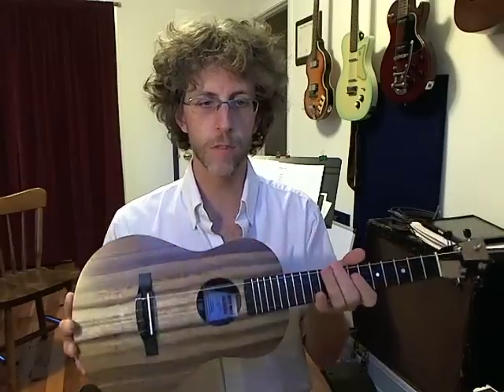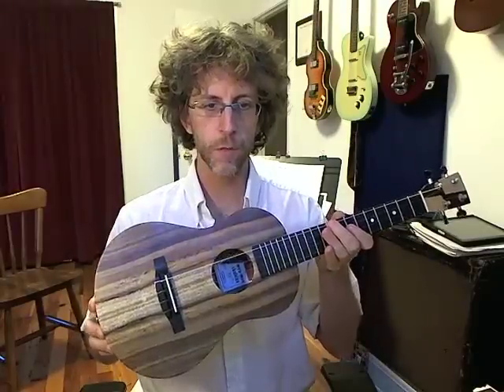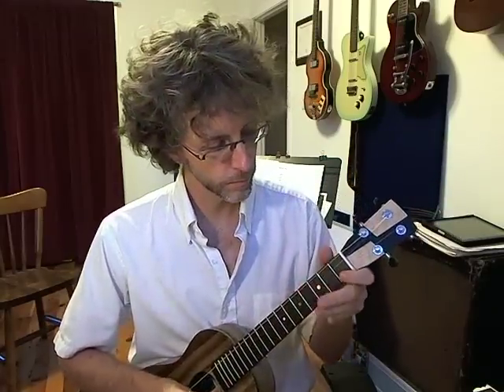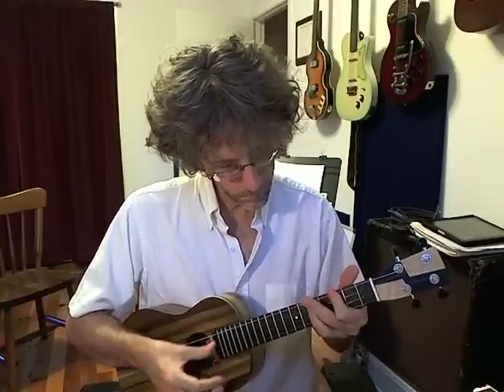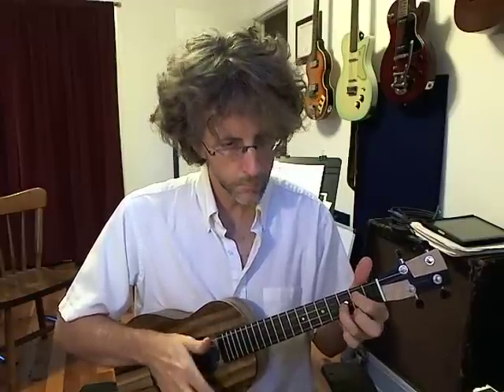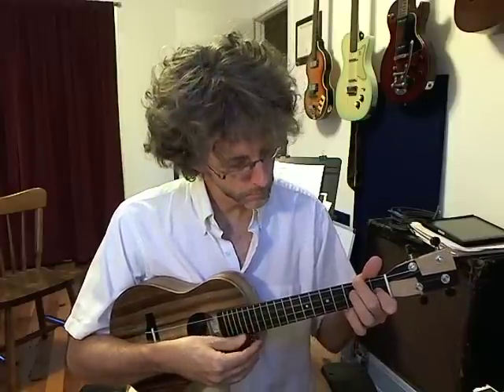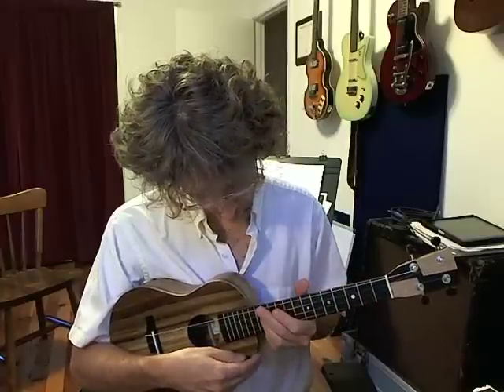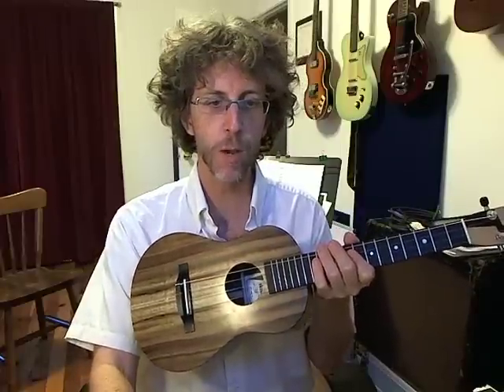Mya-Moe Tenor Tradition Striped Myrtle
Here's a quick look and listen of my brand new uke